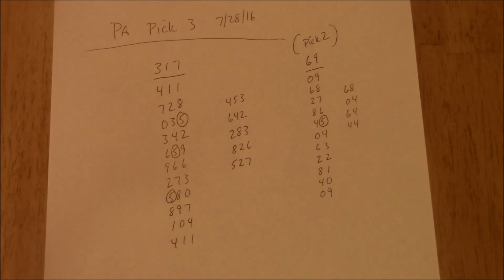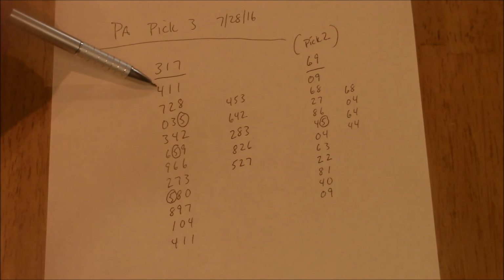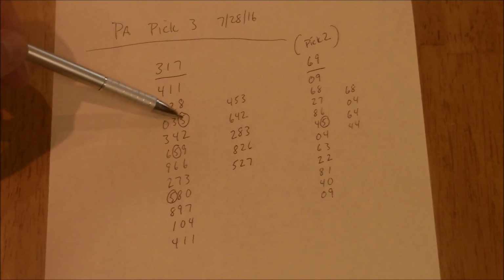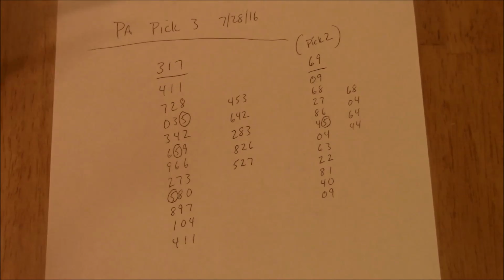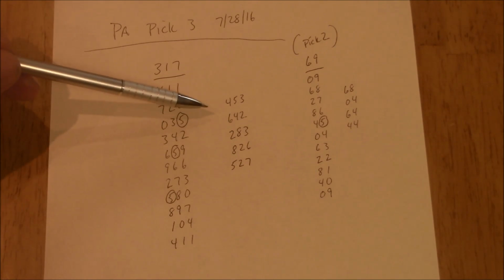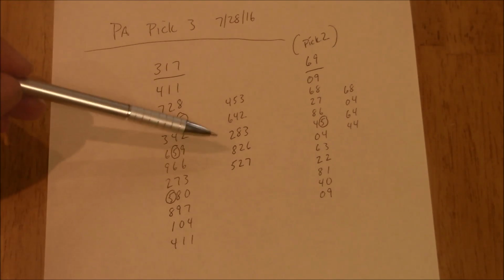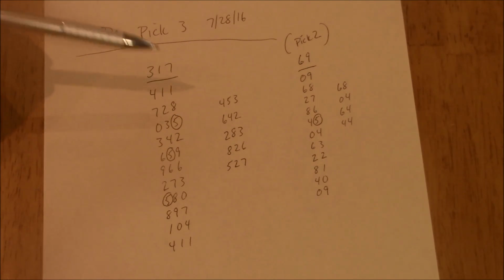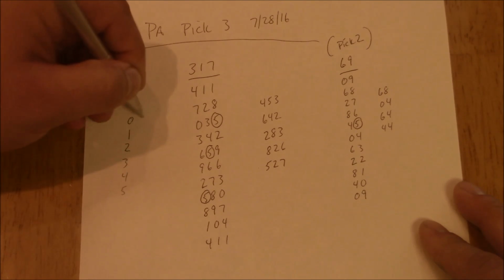TUTORIALS PART 2: HOW TO PICK THE NUMBERS